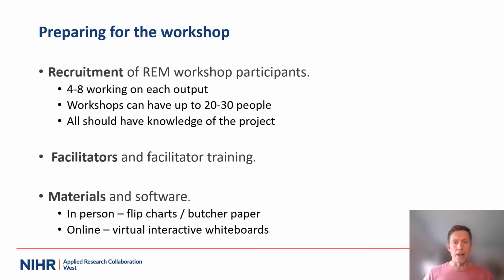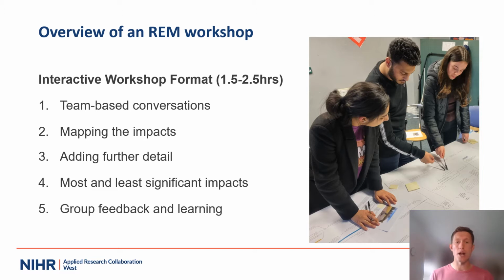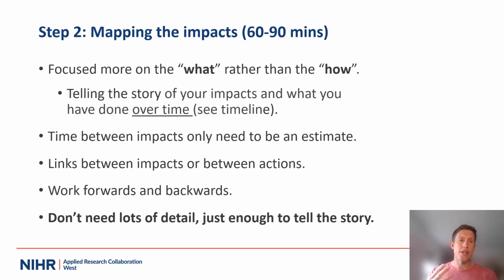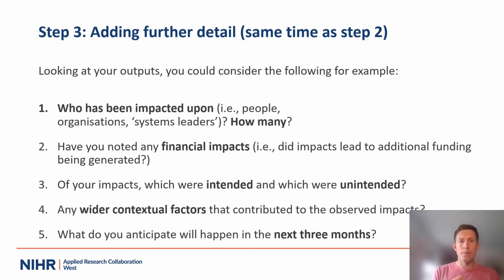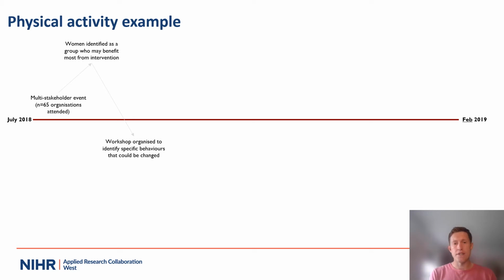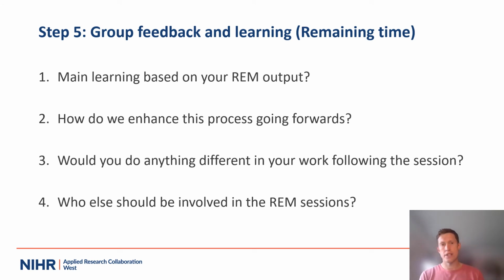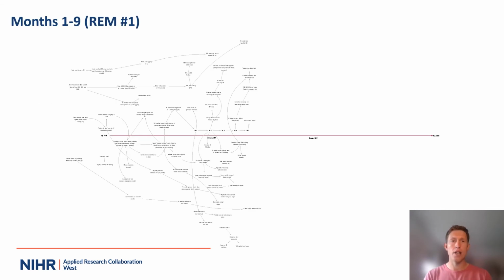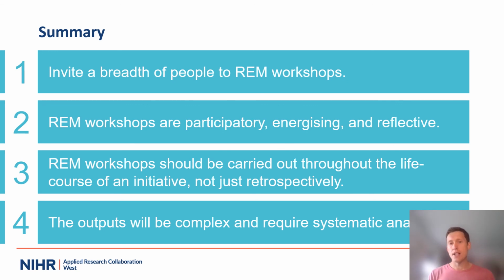3. Ripple Effects Mapping (REM) – planning and delivering an REM workshop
In this video, find out how to plan and deliver an REM workshop, giving you a wealth of data to help measure the impact of your public health intervention.

NIHR ARC West researchers have adapted the ‘Ripple Effects Mapping’ (REM) method for use in measuring impact in complex public health interventions. REM is a participatory and qualitative form of impact evaluation that aims to capture changes that are traditionally thought to be ‘hard to measure’. This makes it particularly helpful in evaluating complex public health interventions such as those designed to make people more physically active.